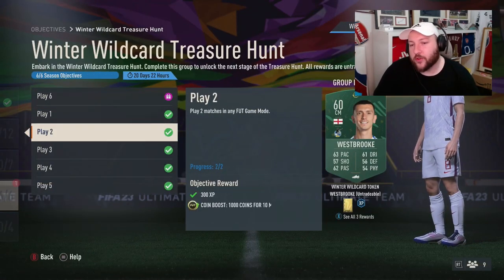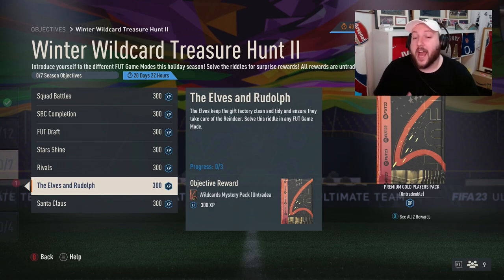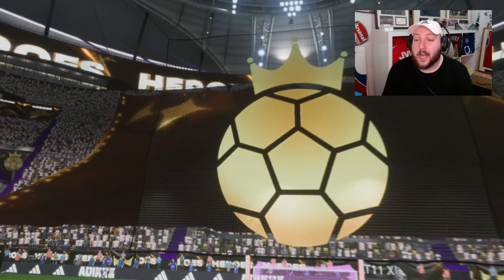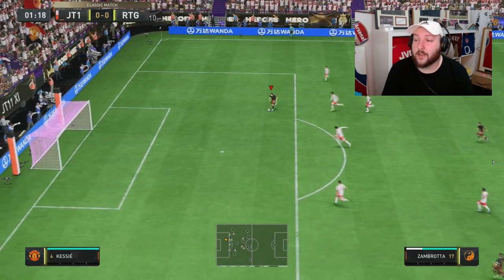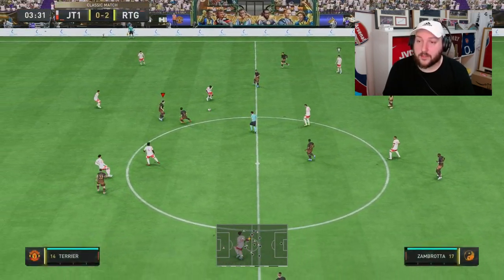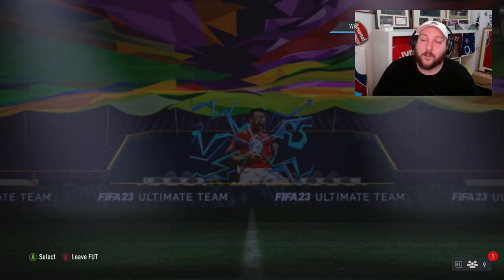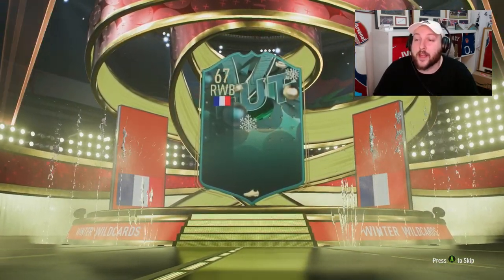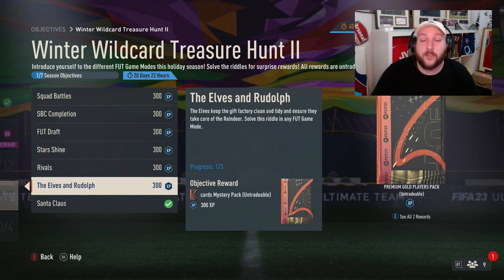HOW TO COMPLETE THE ELVES AND RUDOLPH & SANTA CLAUS OBJECTIVES FIFA 23